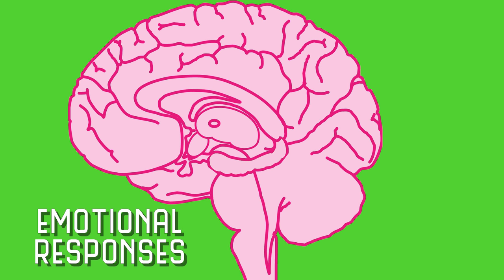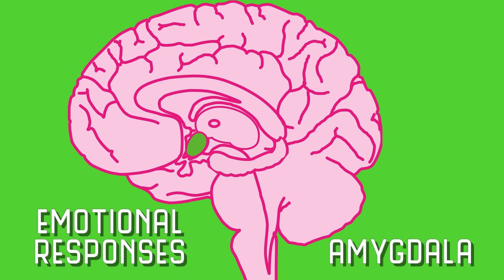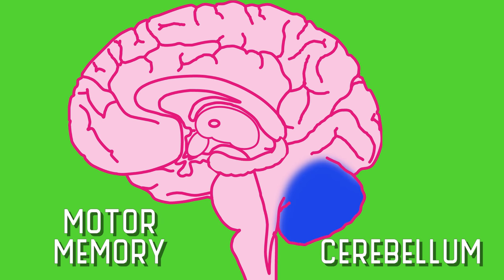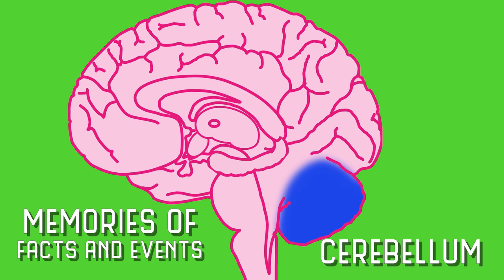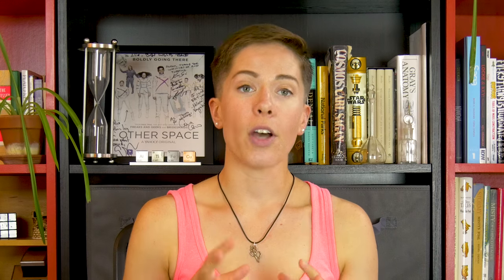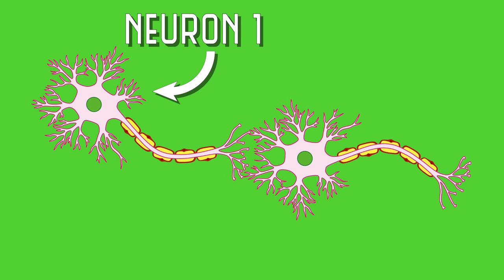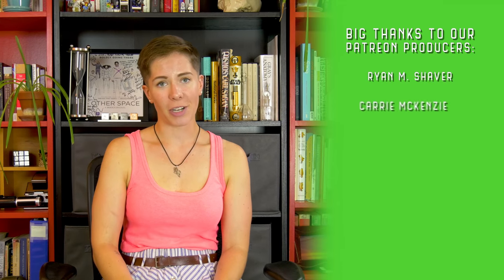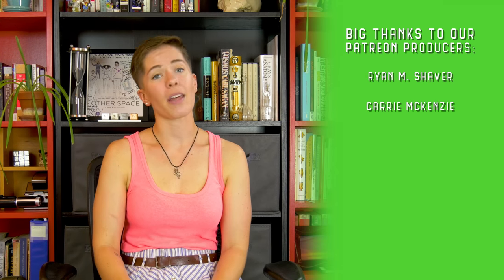Where Are Memories Stored?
How does my brain store memories again?? Great question! There are a lot of questions about how memories are stored and where they go. But when we have a test coming up, it might be useful to learn how to remember what you studied! So find out more about the neuroscience of memory with Alie Astrocyte!

This video is part of an education collaboration with several other awesome YouTubers!

Neuro Transmissions is a channel on a mission to bring neuroscience to everyone.  It's not rocket surgery, it's brain science!  Have a topic you want covered? Over and out.